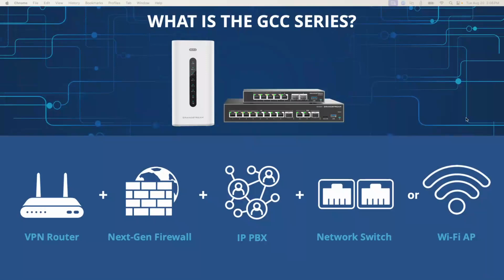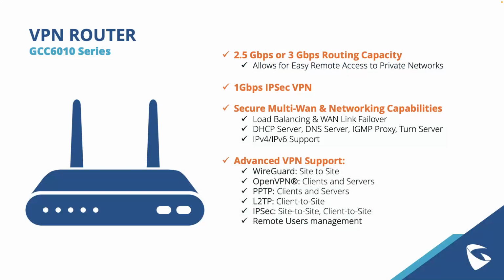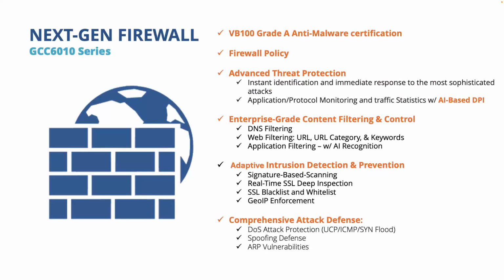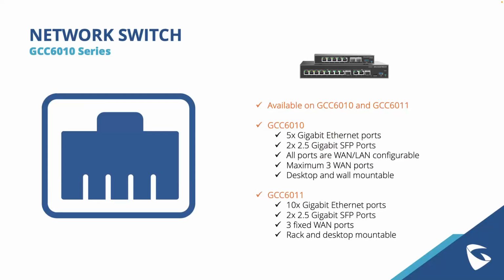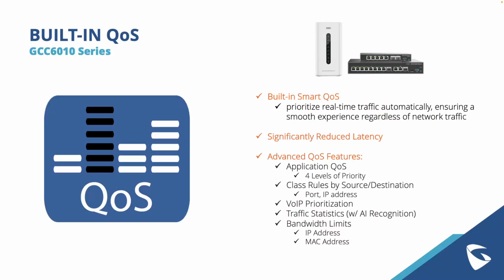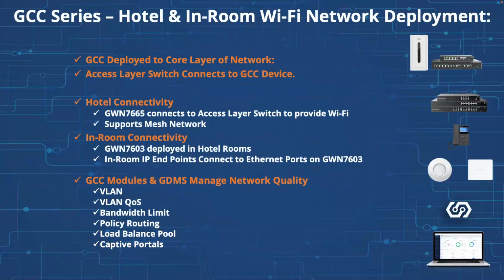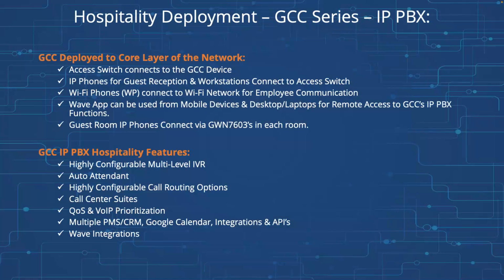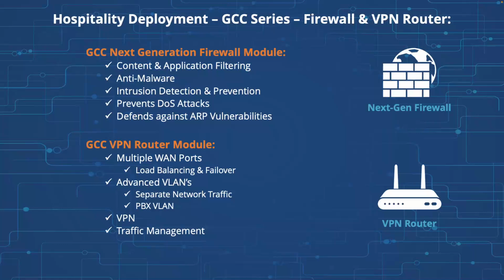Mastering the GCC Series with NTS Direct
This webinar is tailored for IT professionals and hospitality managers looking to optimize their operations with the Grandstream GCC Series. This video focuses on mastering the deployment of Grandstream's innovative GCC series in hotel environments.